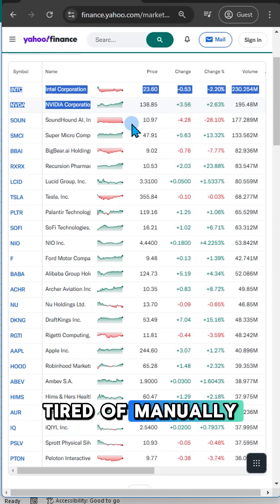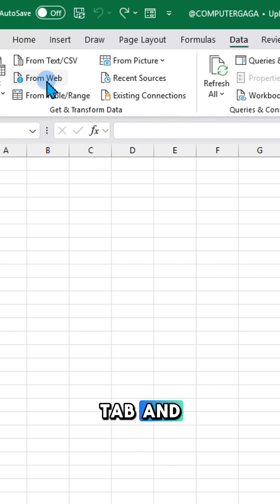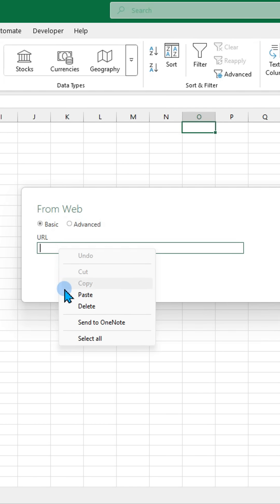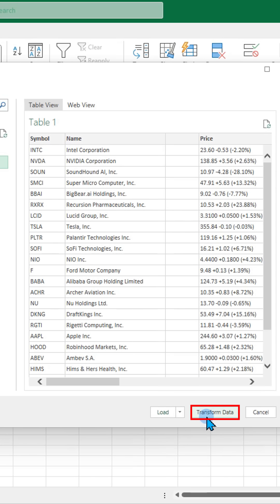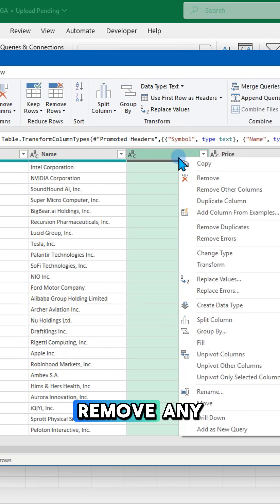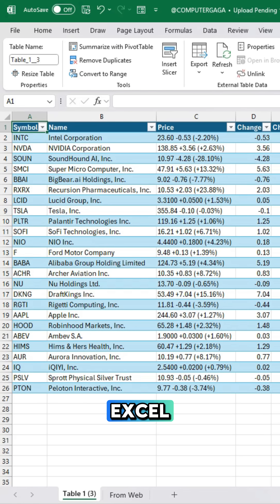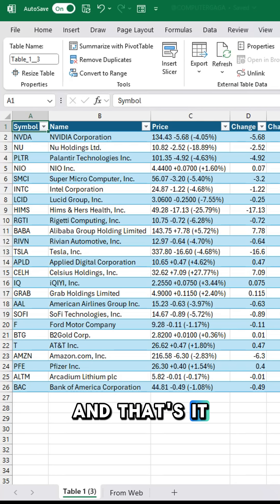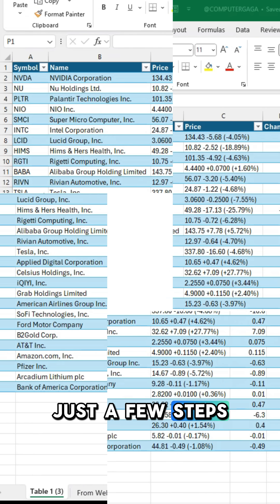Excel Tips #43: Stop Copy-Pasting! Import Web Data in Seconds! 🔥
Ever feel overwhelmed by the endless task of copying data from the web? What if you could import it all in just seconds? Discover an easy way to streamline your work and save time! 🔍✨